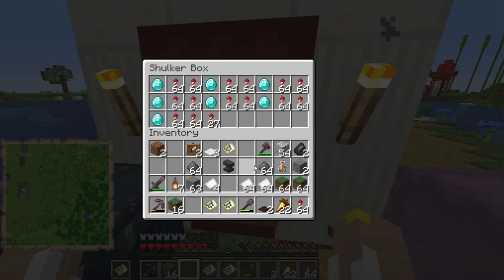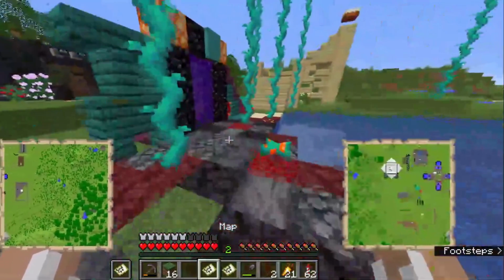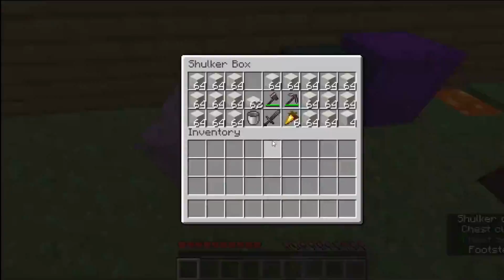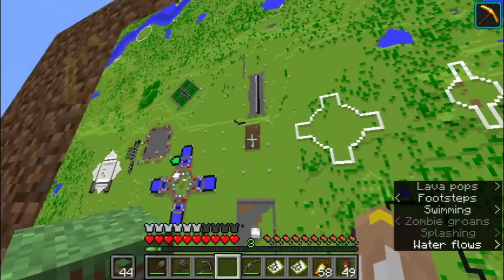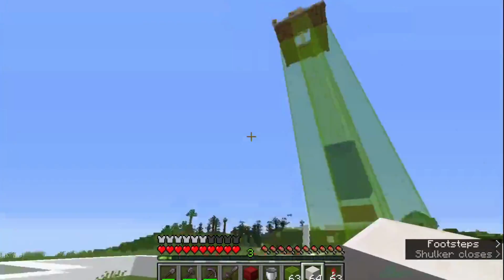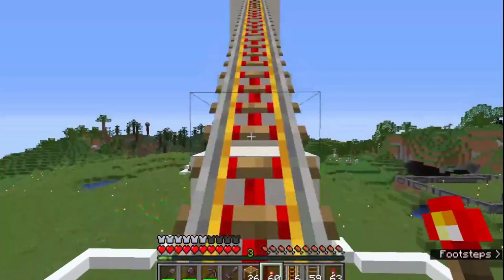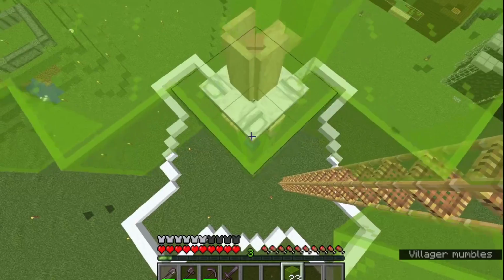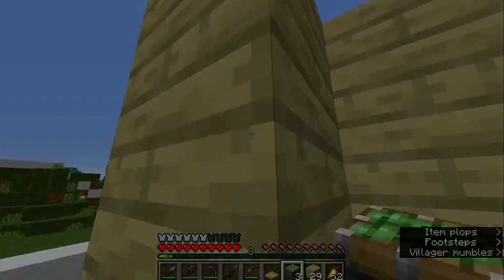IBCraft | #12 City Planning | Minecraft | SMP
Welcome to International Block Craft, a new cooperative survival SMP server. this is a white listed server.
★Support your fellow human beings here★

★Hardware★
SkyTech Blaze II Gaming Computer
Processor: Ryzen 5 2600 6-Core 3.4GHz (3.9 GHz Max Boost)
Graphics: Nvidia GeForce GTX 1660 6GB
RAM: 8 GB DDR4 3000 with Heat Spreader
Hard Drive: 500G SSD
OS: Windows 10 Home 64-bit
Headset: steelseries Arctis 3
Microphone: Blue Yeti Snowball